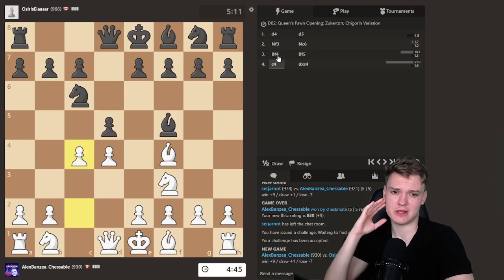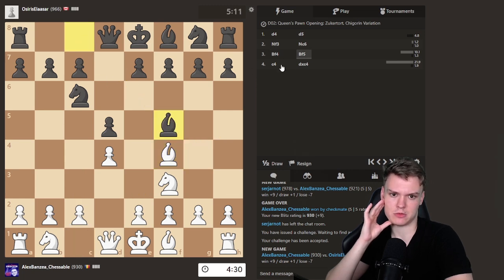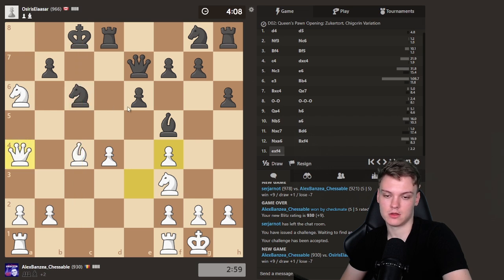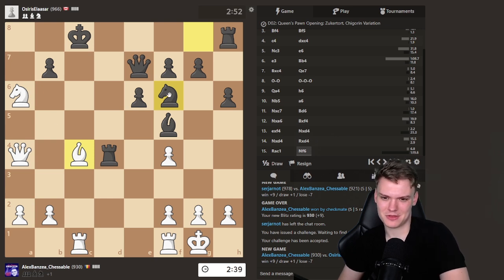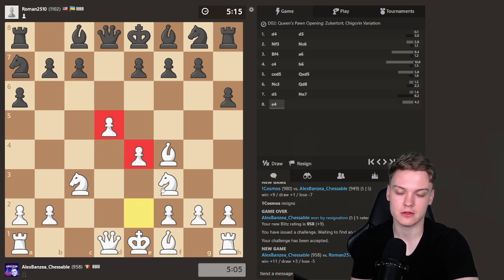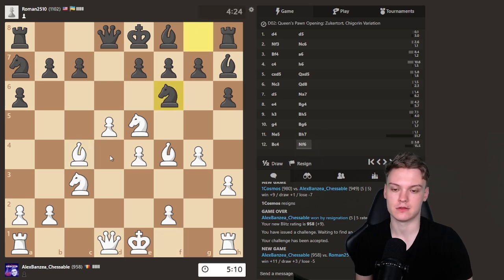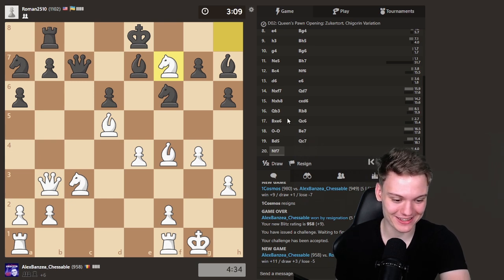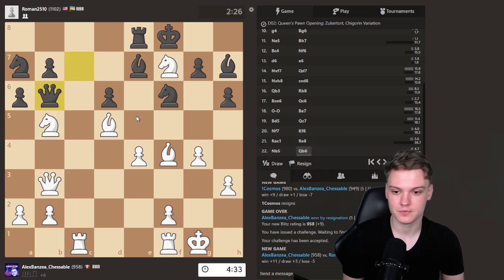Alex Banzea Teaches The London System | 900-1000 Part 1